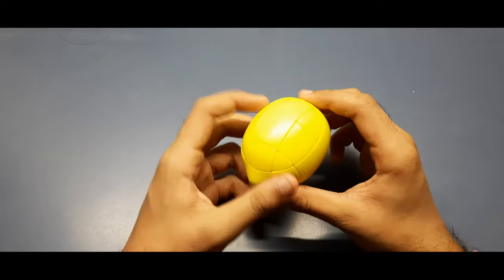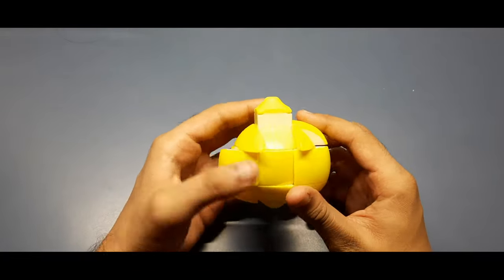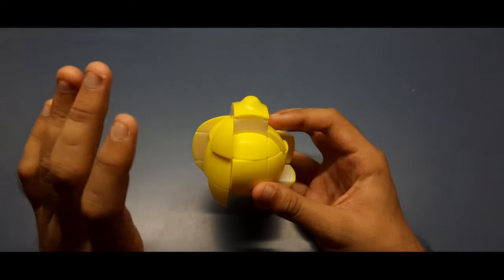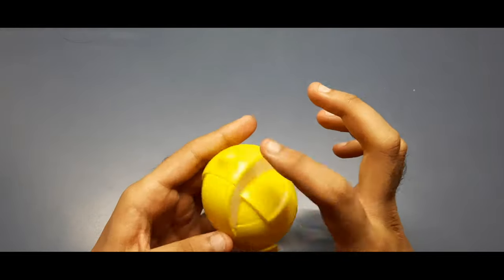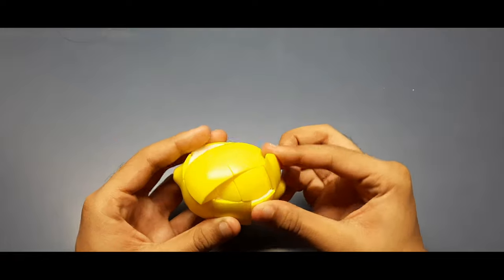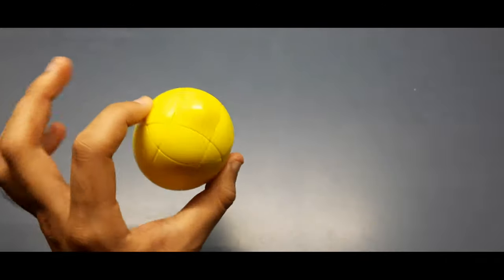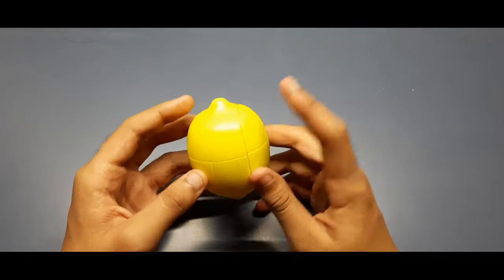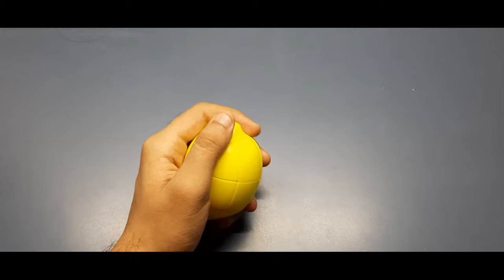Lemon Cube🍋 Tutorial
If you want to buy Lemon Cube: